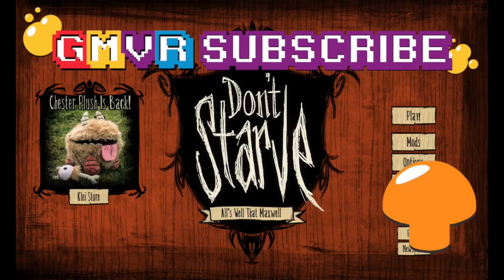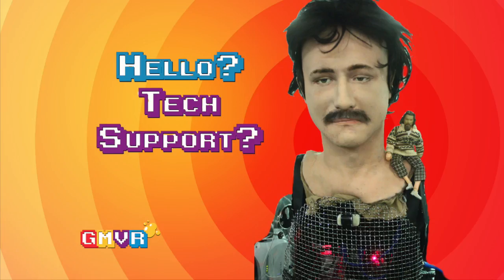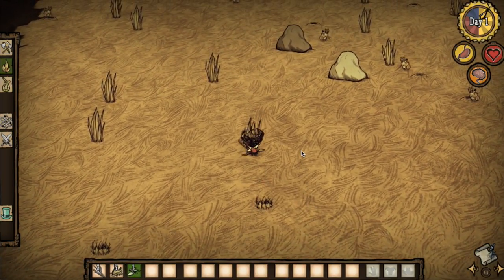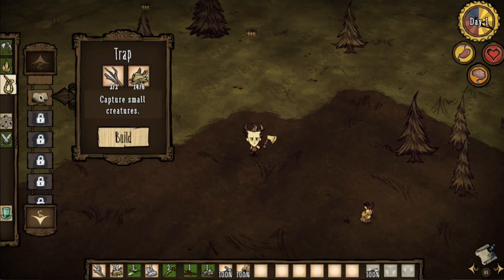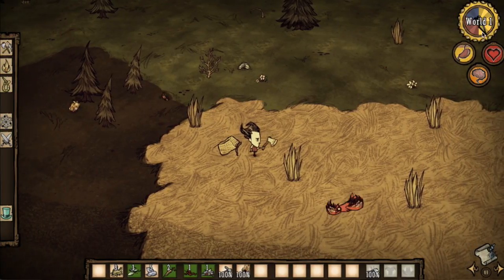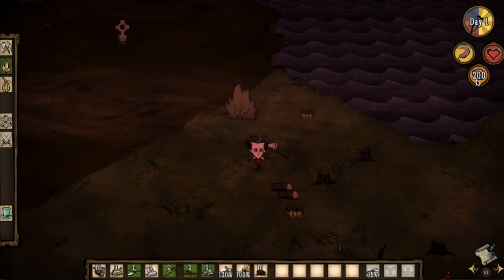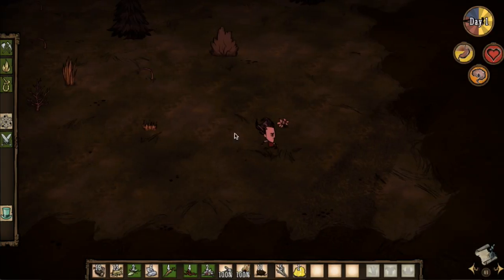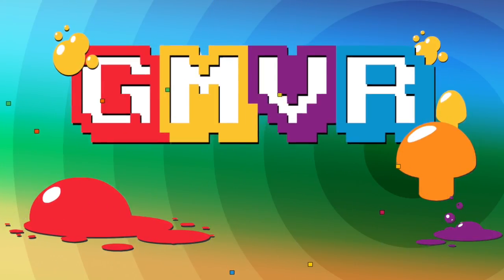Dont Starve - Day 1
Sent into a strange world, The Case and Gabe Mac play 'Don't Starve'. The Case learns from Gabe Mac how to play the game. It's the first day and we need to get some wood and supplies to survive our first night.